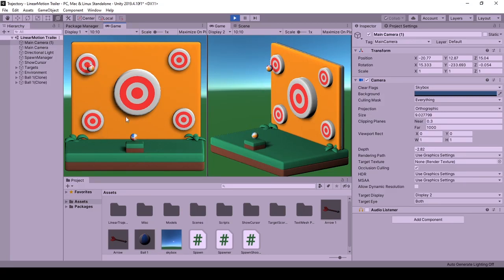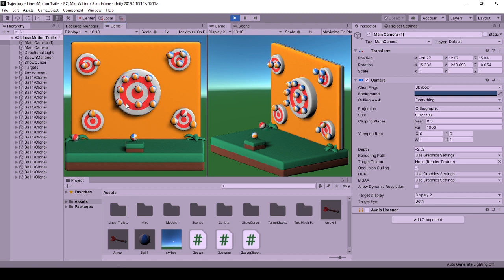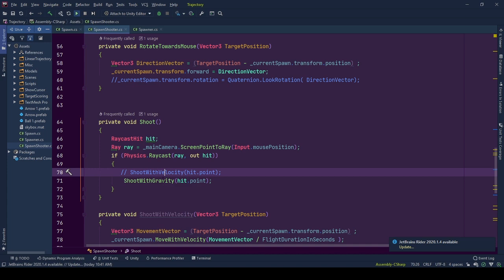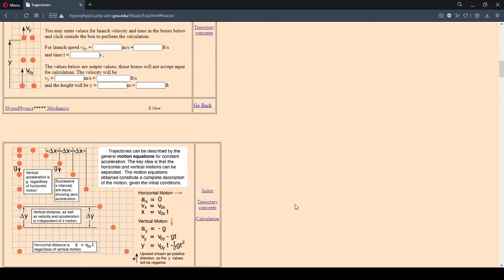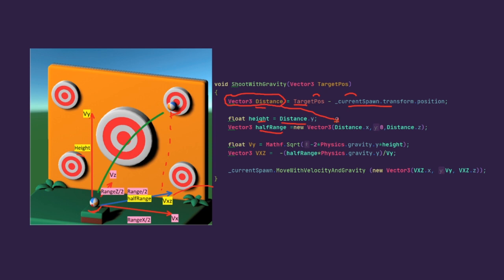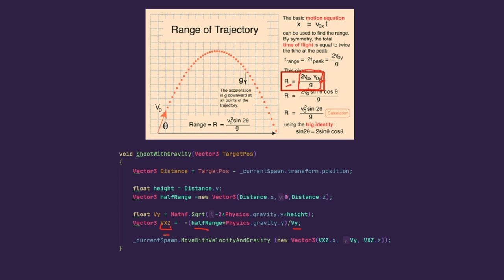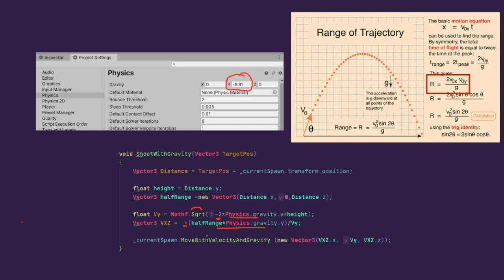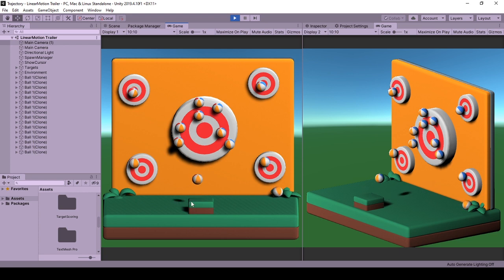How To SHOOT 3D Objects To A TARGET Position By Trajectory Motion Under GRAVITY | Unity Tutorial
In this Unity tutorial, I want to show you how to shoot 3d objects to a target position still affected by gravity in 3d space. There are physics involved to further investigate and overcome the effects of gravity on the movement of the 3d object towards the predetermined target position.

See you in the next explorations 🙋‍♀️